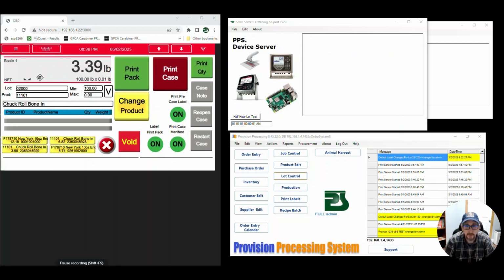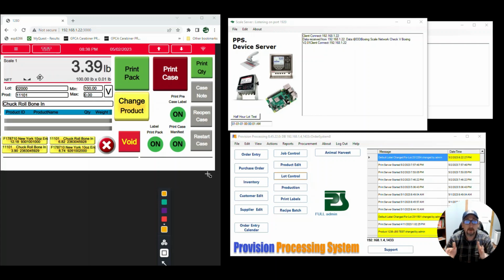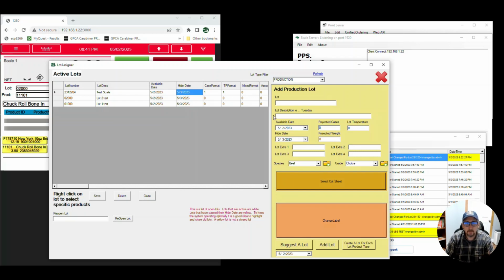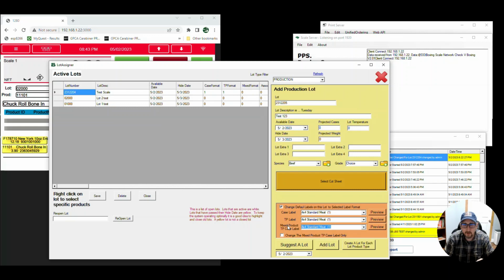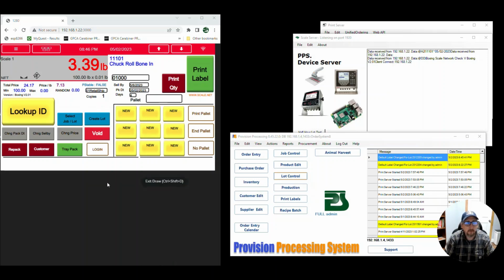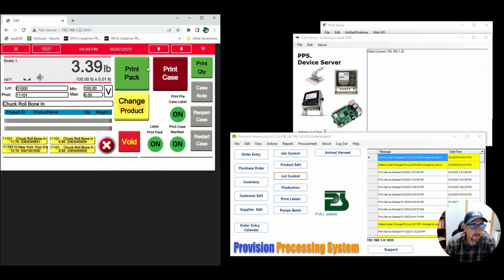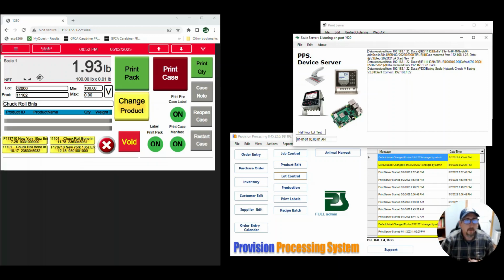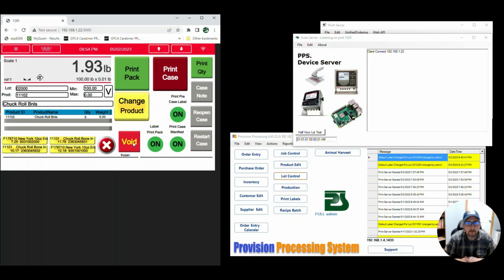PPS Tray Pack 1280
Piece and Case labeling for meat processing.  Individual piece weights are weighed on a scale and then associated to a case.  GS1 case labels are printed with serial numbers and keep traceability to the piece